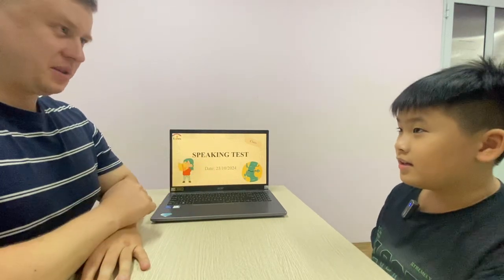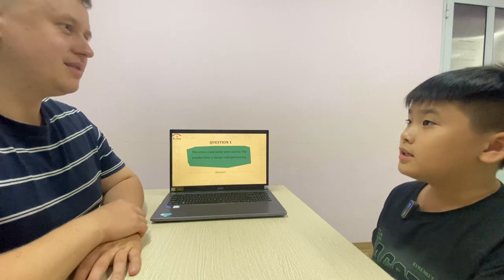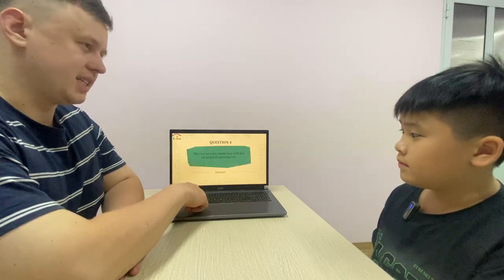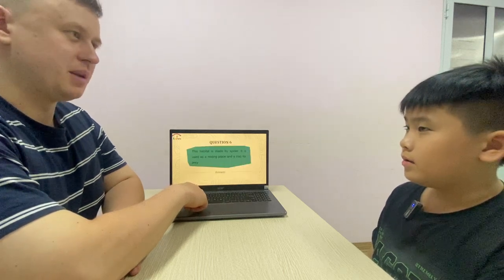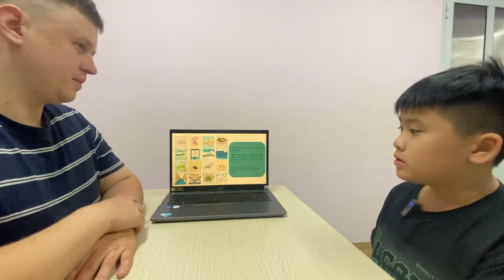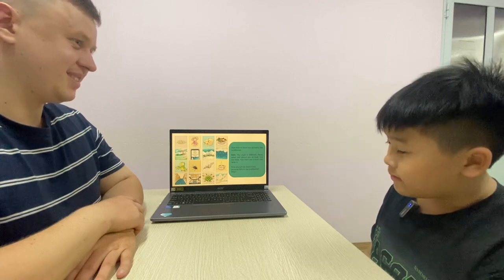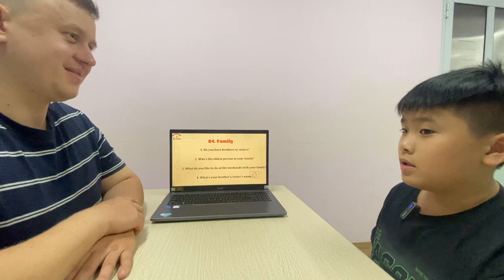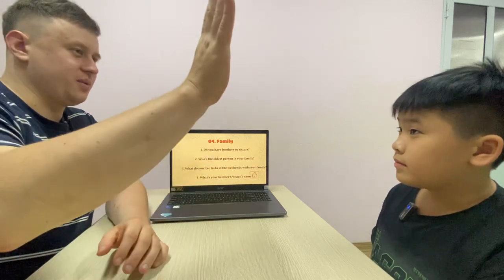Thomas Movers 1G test 2 23/10/2024